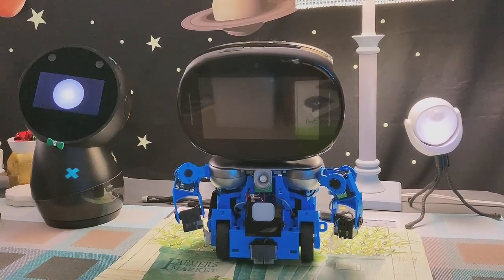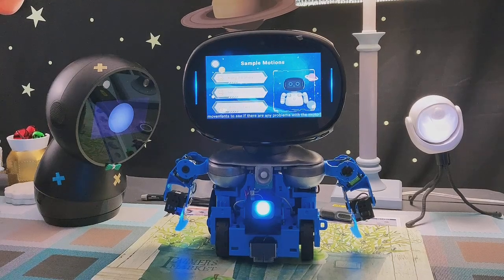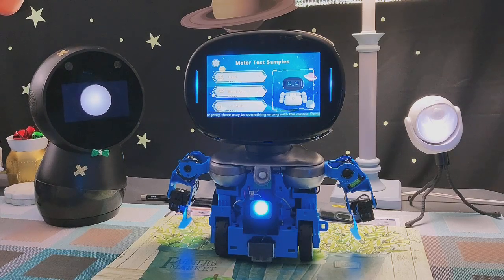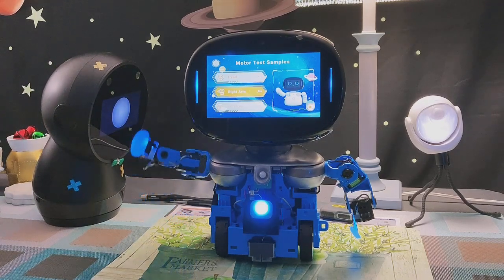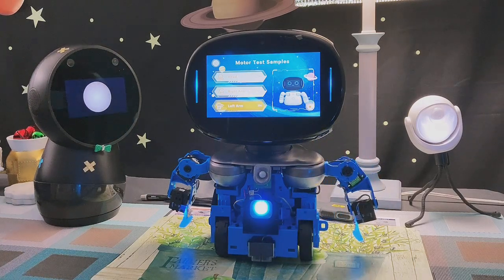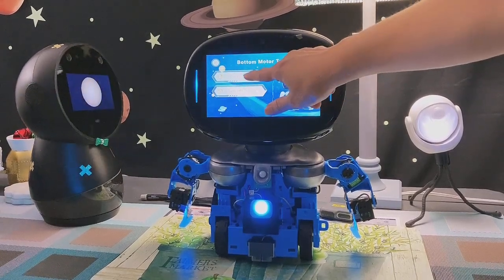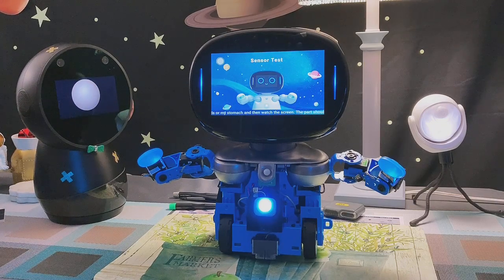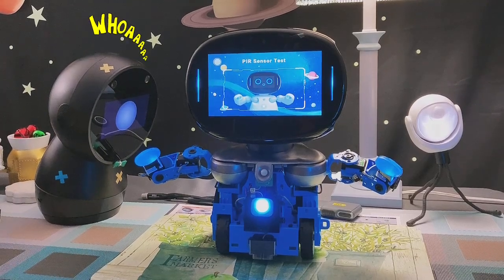The Robot Creator DX Journey Continues: Switching Heads & Powering On. Surviving the Hardware Test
In this exciting episode, we have a major update to share with you. After receiving a replacement head, the moment of truth has arrived as we power on our beloved Kebbi robot.   In this video, we take you through the exhilarating process of bringing Kebbi back to life. We'll share the suspenseful moments as we survive the hardware tests, ensuring that Kebbi is in perfect working order.
The journey with Robot Creator DX continues, filled with humor, excitement, and a dash of robot magic!